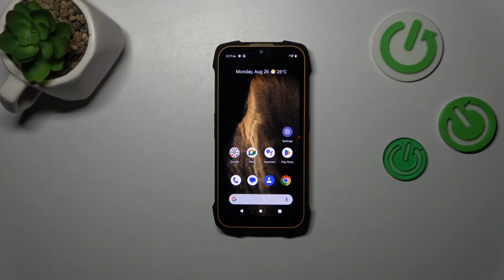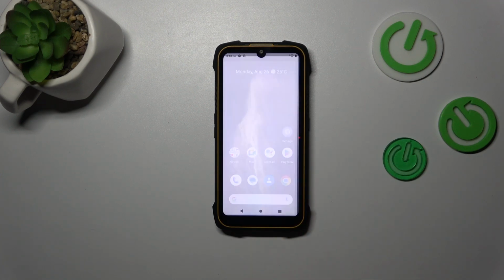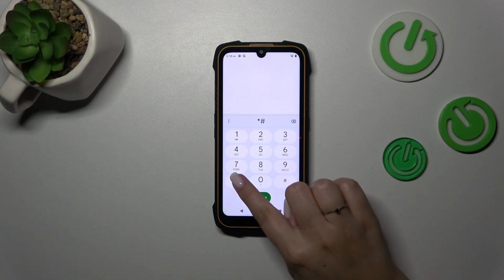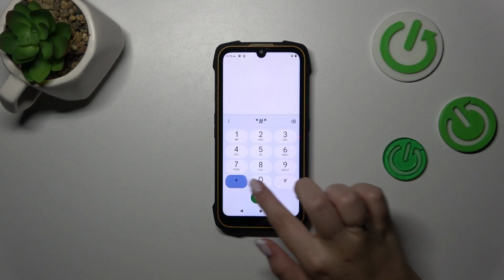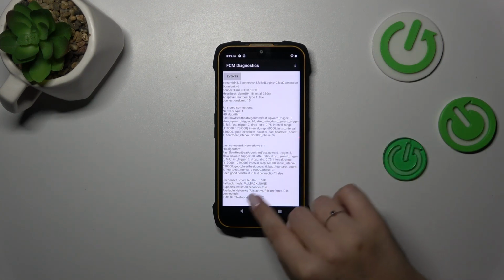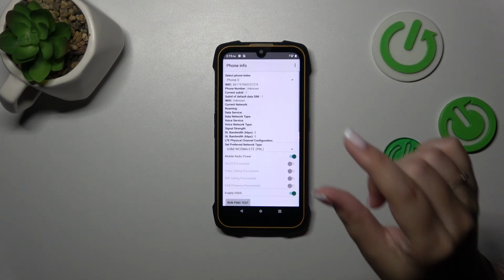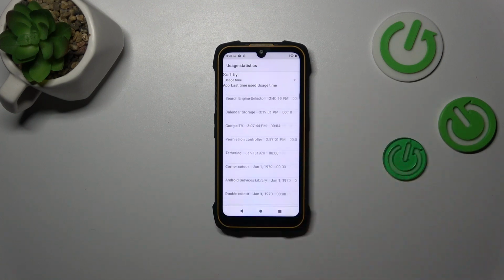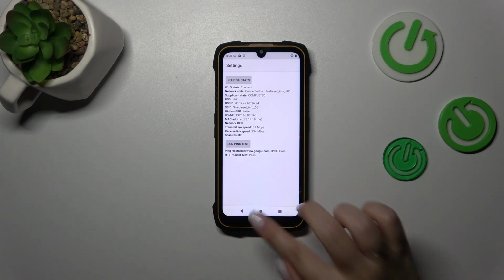How to Use Secret Codes in CUBOT KING KONG 6 – Open Hidden Modes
If you wish to learn how to open hidden sections in your CUBOT KING KONG 6, then here we are coming to show you how to do it! In the above tutorial, we would like to guide you through the whole operation of entering the codes and navigating in particular modes! So let's follow all the shown steps and successfully use secret codes in CUBOT KING KONG 6!

How to use secret codes for CUBOT KING KONG 6? How to open secret mode in CUBOT KING KONG 6? How to enter hidden mode in CUBOT KING KONG 6? Which secret codes works for CUBOT KING KONG 6?